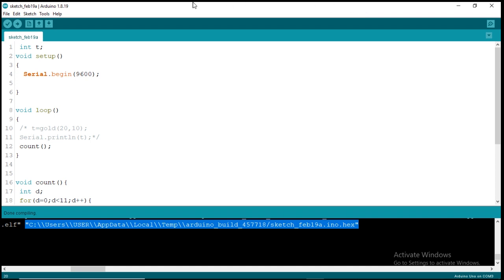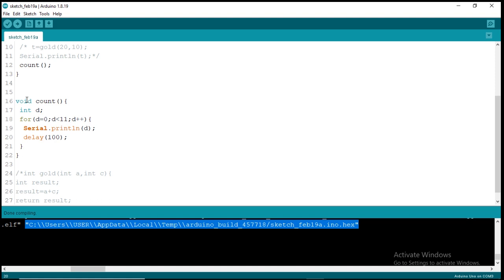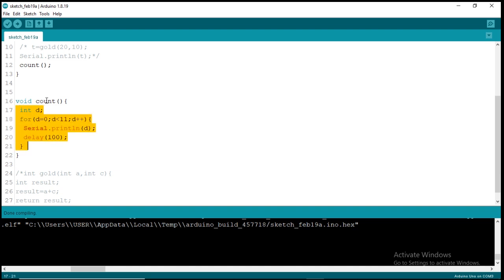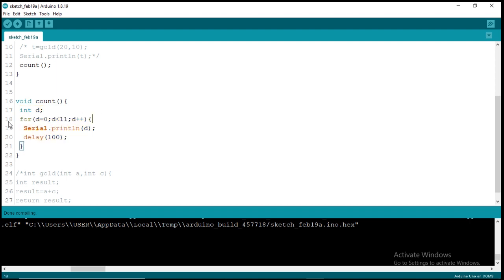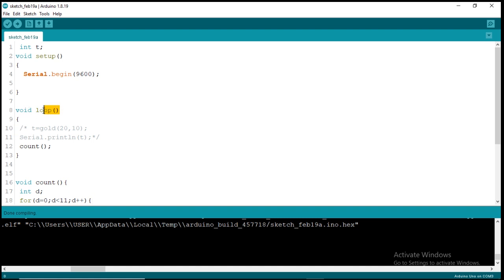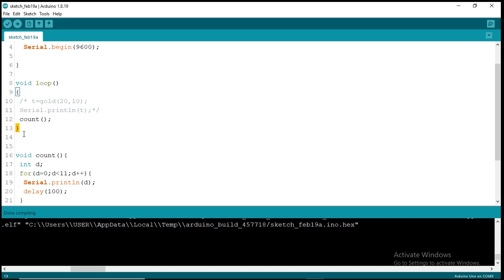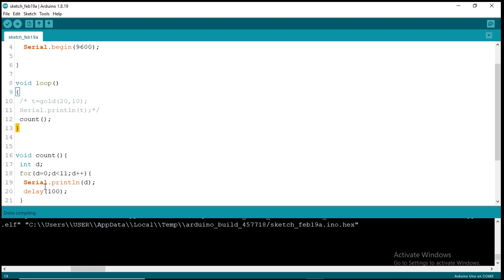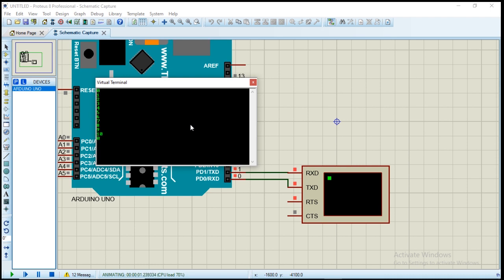Function part1 #35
In programming, a function is a self-contained block of code that performs a specific task or a set of tasks. Functions are designed to be reusable, allowing developers to write code more efficiently and make programs more organized and modular.

Functions take input parameters, process them using the defined logic, and then return an output. They encapsulate functionality, making it easier to understand, debug, and maintain complex programs. Functions can be built-in or user-defined, and they can be called multiple times from different parts of a program, promoting code reusability and reducing redundancy.

In essence, functions serve as the building blocks of computer programs, enabling developers to break down complex tasks into smaller, manageable pieces, improving readability, and promoting the principle of Don't Repeat Yourself (DRY) in software development.